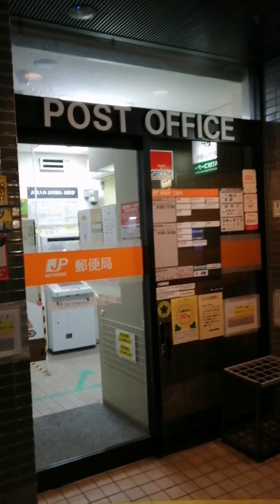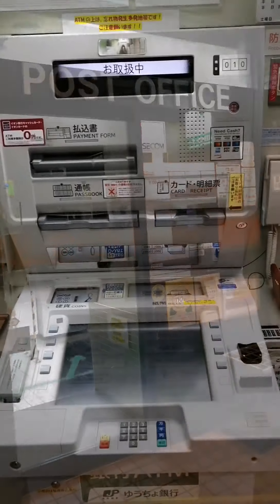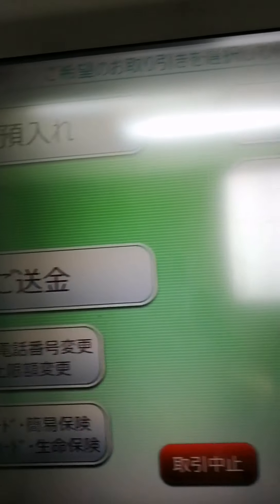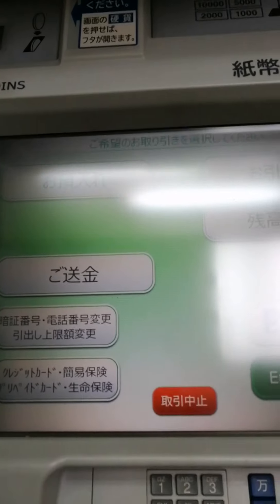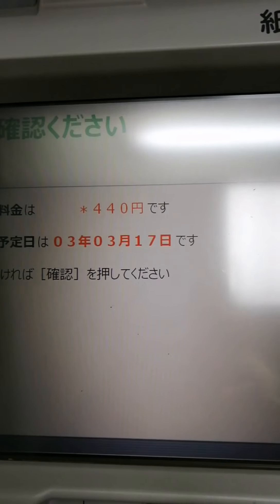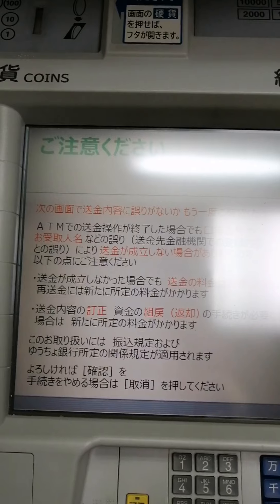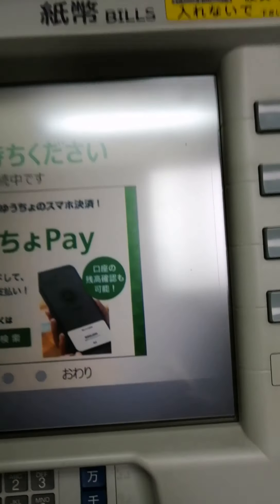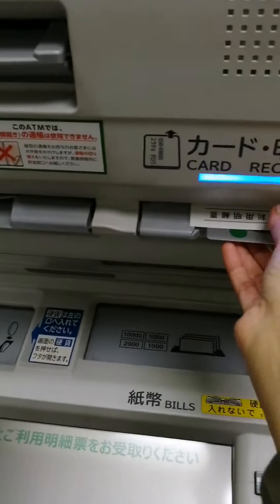ATMからの送金方法(ATMစက်မှဂျပန်နိုင်ငံတွင်းငွေလွှဲနည်း)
ဒီတခါတင်ဆက်ပေးမယ့် Video လေးကတော့ ဂျပန်ပြည်တွင်း ငွေလွှဲတဲ့နည်းလမ်းလေးပါ ဘာလို့ဒီvideo လေးကိုတင်ပေးလည်းဆိုရင် အခု Tokuteiginou online class တွေဖွင့်တဲ့အခါမှာ ကျောင်းသားအများစုက ငွေမလွှဲတက်ကြပါဘူး အဲ့ဒါကြောင့် ငွေတခါမှမလွှဲဘူးသူတွေလည်းသိရအောင် မြန်မာပြည်ကအခုမှလာမယ့်သူတွေအတွက်လည်း အထောက်အကူဖြစ်မယ်ထင်လို့ ဒီ video clip လေးကိုလုပ်ပေးတာပါ အရင်လည်း တခါ ငွေလွှဲနည်းကို စာတော့တင်ဖူးပါတယ်
ဒါပေမယ့် ပိုပြီးနားလည်လွယ်အောင် ဒီတခါ video clip လေးတင်ပေးတာပါ
အားလုံးအဆင်ပြေမယ်လို့ထင်ပါတယ်
video ထဲမှာတော့ ကိုယ့် Atm card နဲ့မတူတဲ့bank ကိုလွှဲနည်းကို ပြပေးထားပါတယ် bank တူရင်တော့ ပိုပြီးတောင် လွှဲလည်းလွယ်ကူမယ်လို့ ထင်ပါတယ်